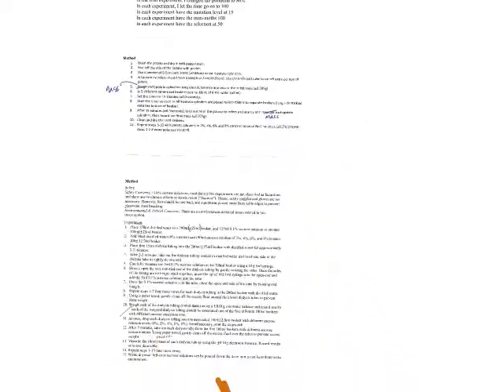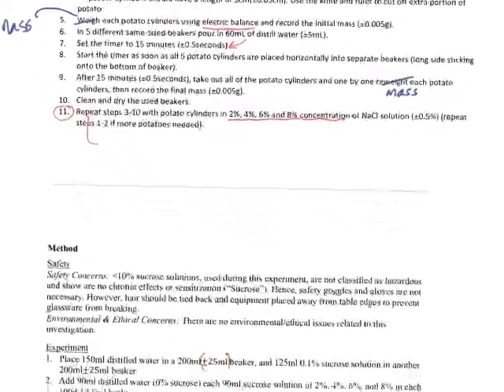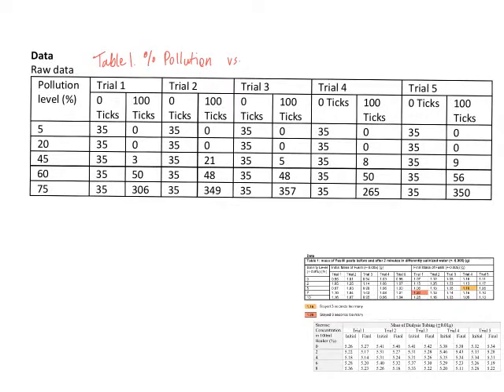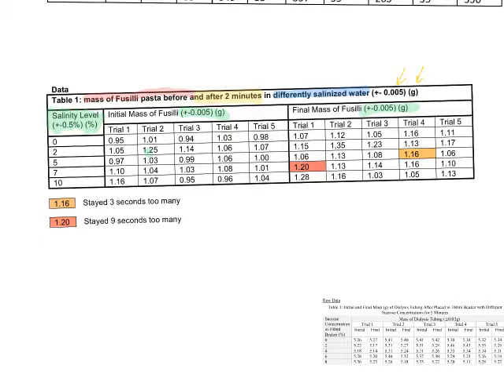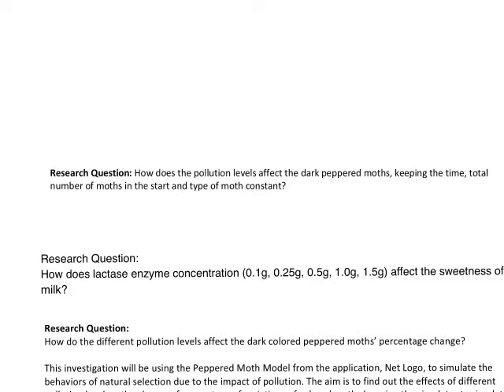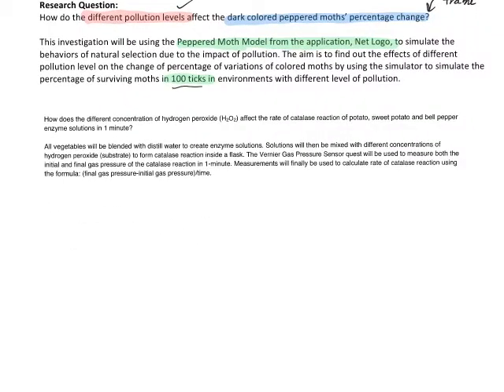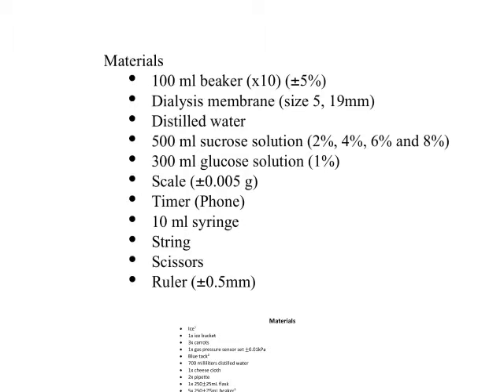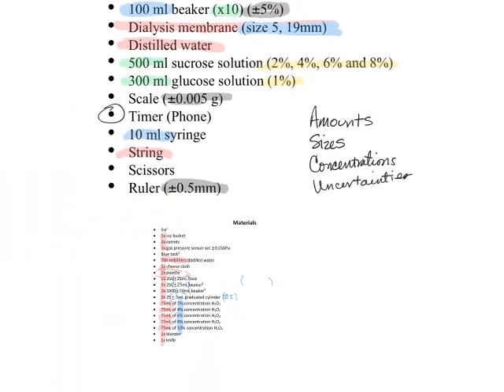Table Helper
Help for making Tables for High School Science